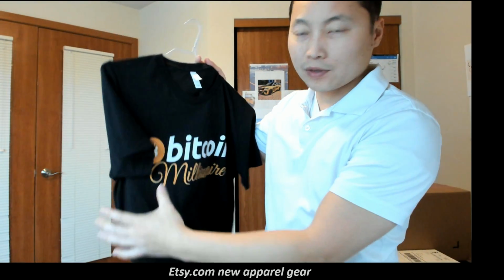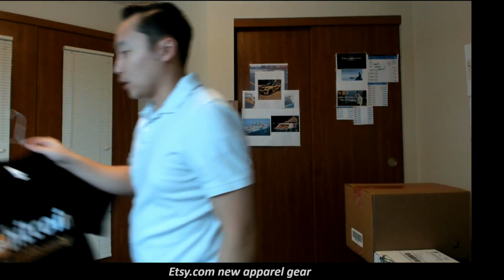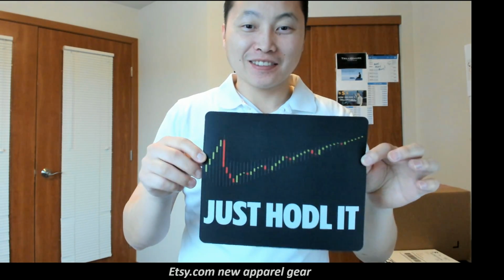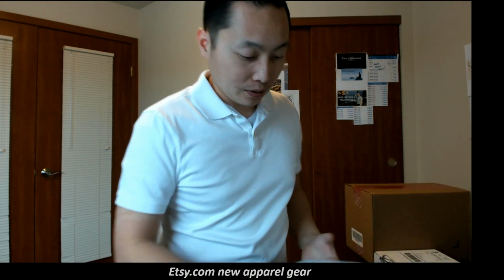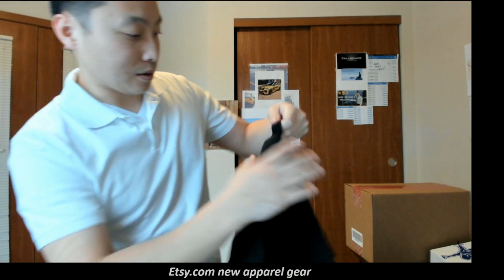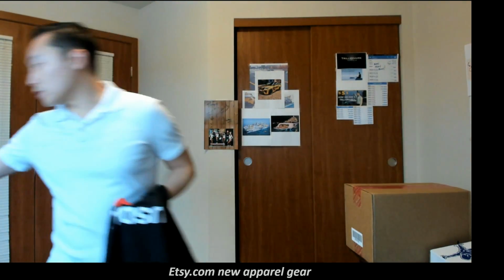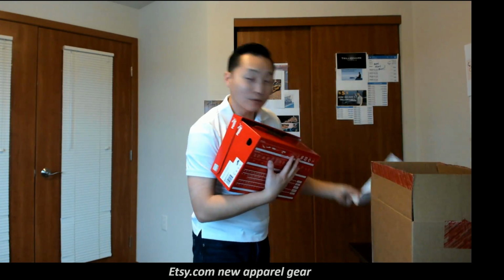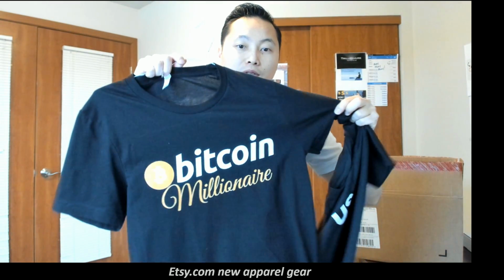New Apparel 2018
New apparel from ETsy.com

bitcoin millionare shirt
USDJPY Shirt
Just Hodl It Mouse Pad

Waiting on other custom apparel to show up this Friday

KPL-FXBTC LLC

Free crypto chat room telegram

If you want a personal session, please make arrangements accordingly! $75/hour

$499 1-year subscription with me everything included.
JAFX offer 24/7 crypto trading

link_id=uvfjb17008&referral_id=0044377

LQDFX current forex broker

BEWARE OF ANOTHER KOU SUCCESS LEE FX. I AM NOT THE ONLY ONE WITH THE SAME NAME. MAKE SURE IT IS ME Fake emails like me are being used!

telegram me @kouleefx

The Company is not an investment, financial, tax, or legal advisor or a broker-dealer and does not purport to provide personalized investment, financial, tax, or legal advice in any form. The Company does not recommend the purchase of particular securities nor does the Company promise or guarantee any particular investment results. You understand and acknowledge that there is a very high degree of risk involved in trading securities and, in particular, in trading futures and options, and in trading penny stocks. You acknowledge and agree that you, and not the Company, are solely responsible for your own investment research and decisions. Do not trade with money that you cannot afford to lose. You understand that the Company encourages you to seek the advice of a qualified securities professional and/or tax or legal advisor, as necessary, before making any investment, and to investigate and fully understand any and all risks before investing. The Company assumes no responsibility or liability for your trading and investment results and you agree to hold the Company harmless for any such results or losses. Past results of any individual trader or trading system published by the Company are not indicative of future returns by that trader or system, and are not indicative of future returns which may be realized by you. In addition, the methods, techniques, information, content, indicators, strategies, columns, articles and all other features of the Company Sites and Materials, or any Company product or service, (collectively, the “Information”) are provided for informational and educational purposes only and should not be construed as investment advice. Accordingly, you should not rely on the Information in making any investment. Rather, you should always perform additional independent research in order to allow you to form your own opinion regarding investments. You are solely responsible for your own trading decisions, and nothing in the Information is intended to be or should be interpreted as a promise or guarantee of any particular result. You should always check with your licensed financial, investment, legal, or tax advisor to determine the suitability of any investment.